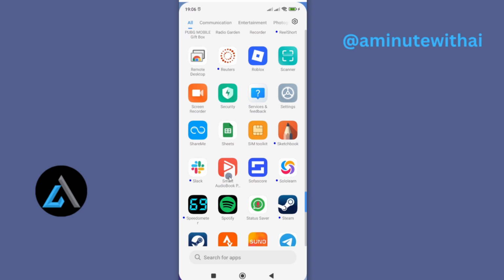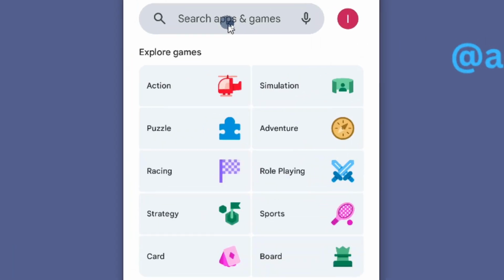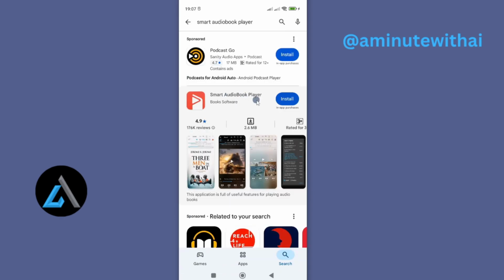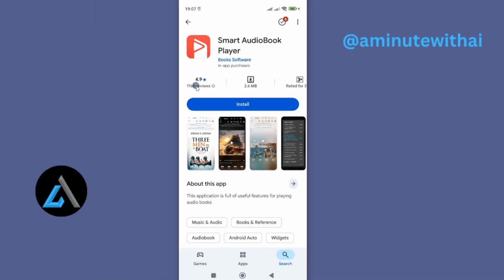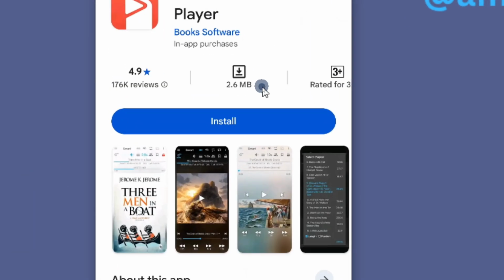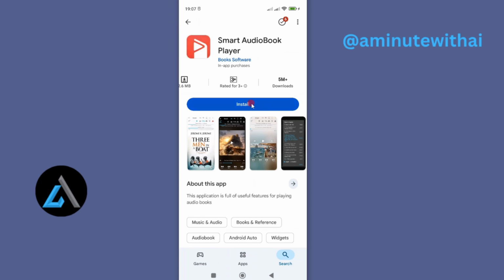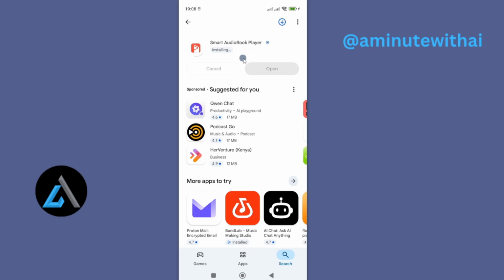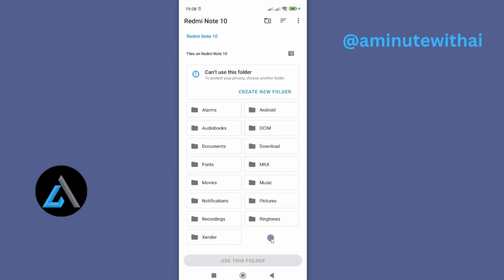How To Install The Right Smart AudioBook Player App On Android Smartphone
In this video, you’ll learn how to install the correct Smart AudioBook Player app on your Android smartphone. This ensures you download the official version for the best audiobook listening experience, reliable playback, and safe performance.